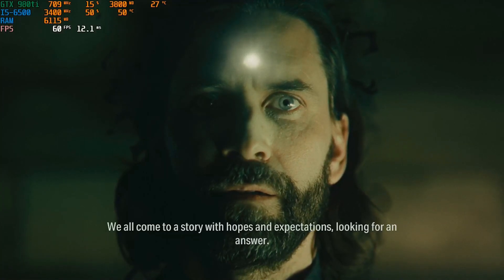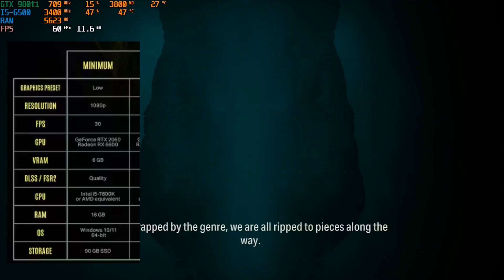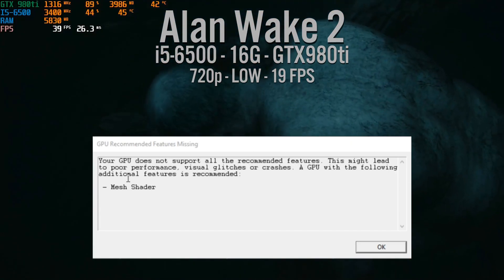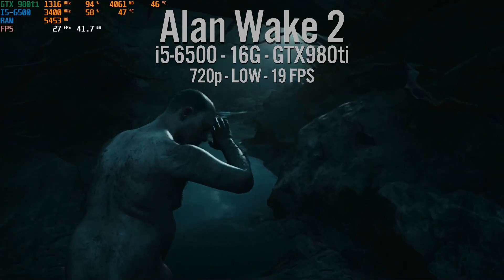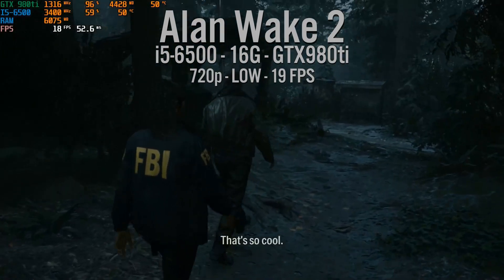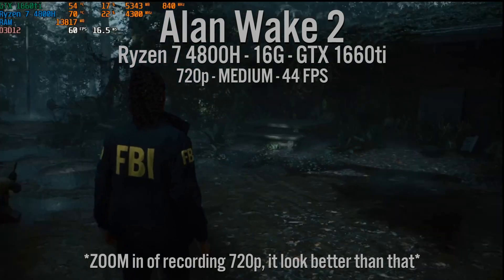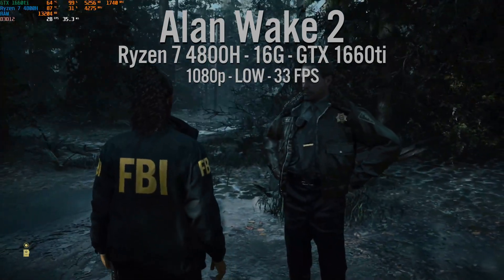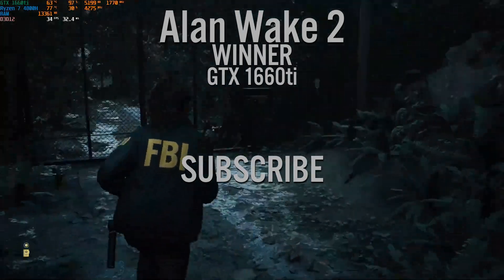Alan Wake 2 REAL Minimum Requirement is Insane. But at least I've found the GPU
Alan Wake 2 minimum requirement is a RTX 2060 or RX6600, which it isn't.
It absolutely require a card that have Mesh Shader. That was introduce back in the GTX 16xx series. So a 1660ti is crushing hte 980ti, the 1080ti the RX 5800 xt...WOW